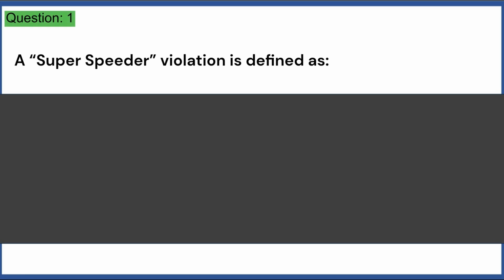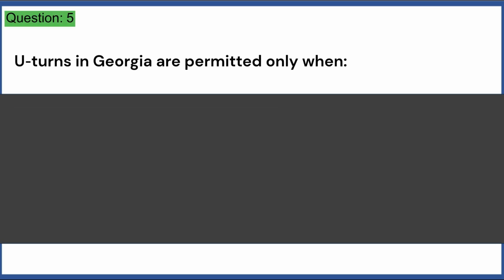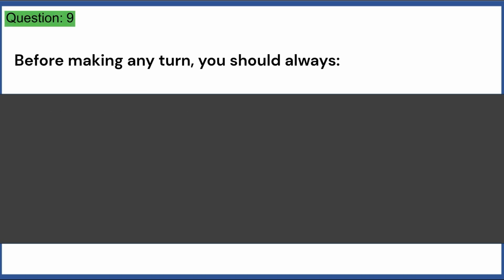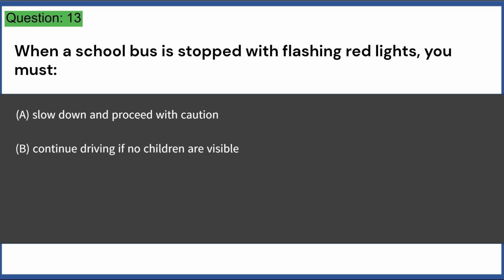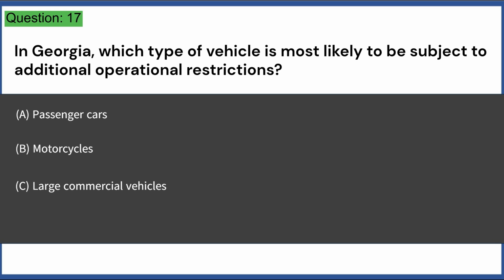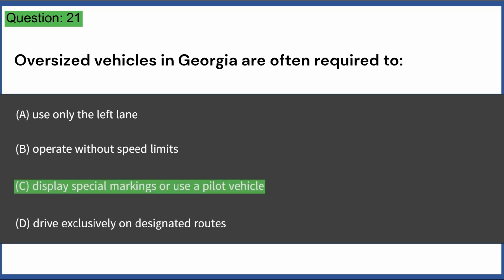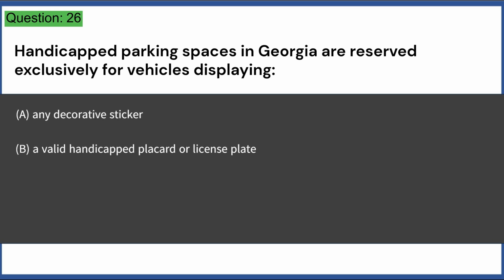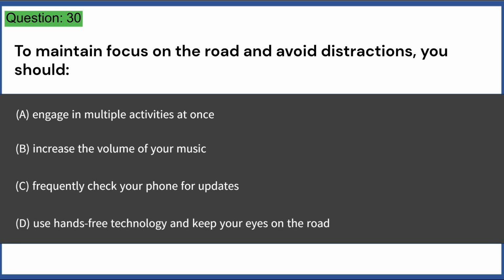Georgia Learner’s Permit Practice Test 2025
MyTestMyPrep Getting ready for your Georgia learner’s permit test? This video is here to help you pass on your first try! We’ve put together real-style practice questions that cover what you actually need to know to ace the Georgia DDS written exam in 2025.

👉 What you’ll find in this video:

Up-to-date 2025 Georgia learner’s permit questions

Road signs, rules of the road, and safe driving tips

Easy-to-follow answers and explanations

Perfect for teen drivers, first-timers, and anyone needing a quick review!

Take the test with us, see how many you can get right, and boost your confidence before heading to the DMV.

📝 Want a printable PDF or practice test in Spanish or another language?

Good luck on your Georgia permit test—you’ve got this! 🛣️